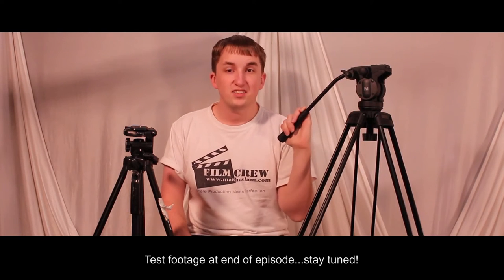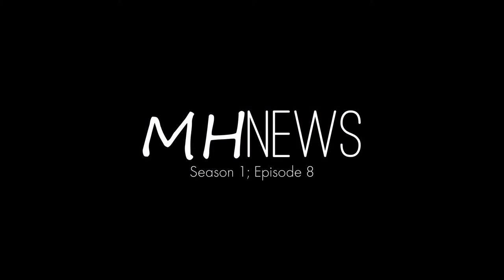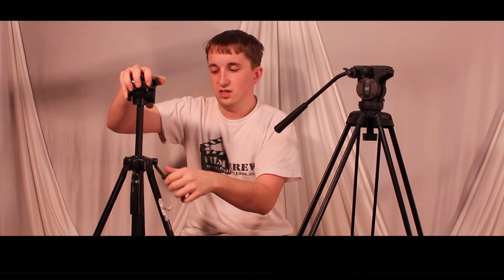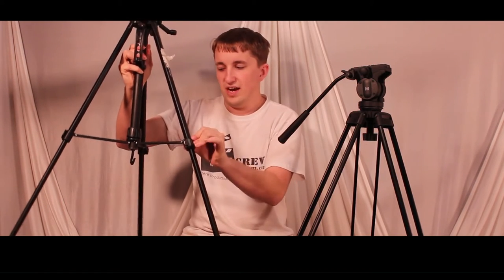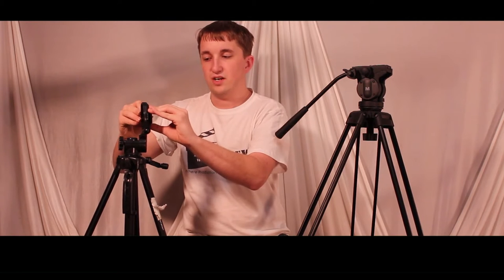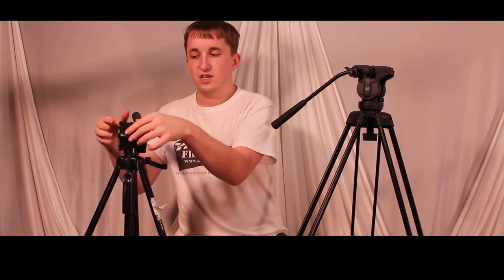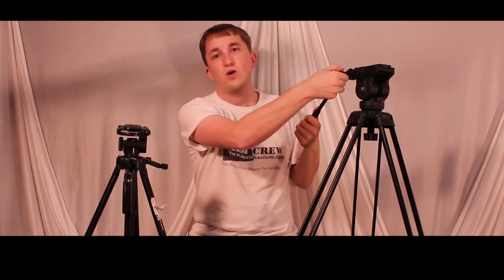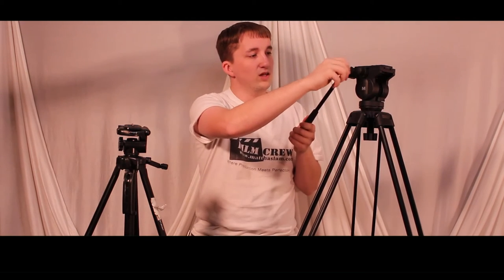Magnus VT-3000 Tripod Product Review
Today we review the Magnus VT-3000 Tripod with Fluid Head. MHNews S1;E8!!

Mondays: Weekly Question & Answer Episode
Thursdays: Weekly Major Topic & How-To Episode